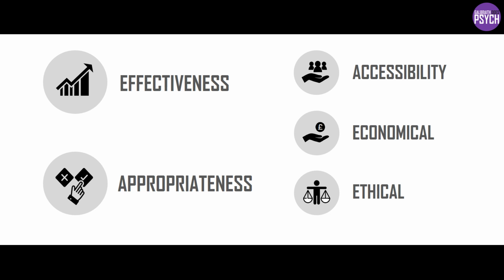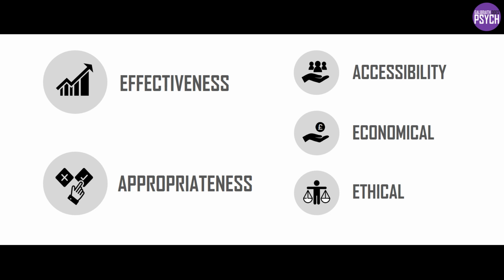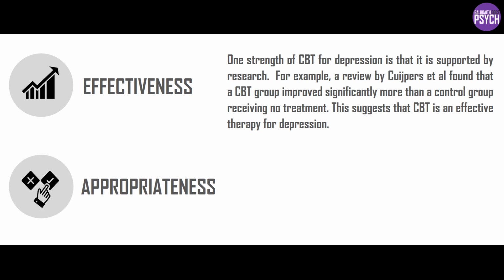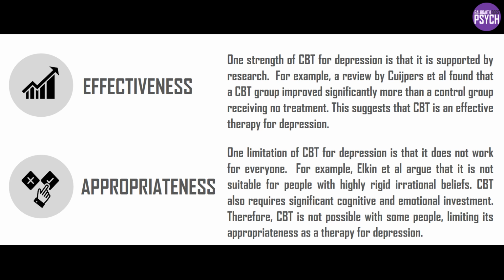Evaluating Treatments - Review / Revision - AQA Psychology - Psychopathology CBT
This video is one of a series that explores key skills in psychology, particularly those covered and assessed in AQA A-level.

In this video, I go through how to evaluate therapies, which can be used for a range of topics, such as depression, OCD, phobias, schizophrenia, offending, eating behaviour and addiction.